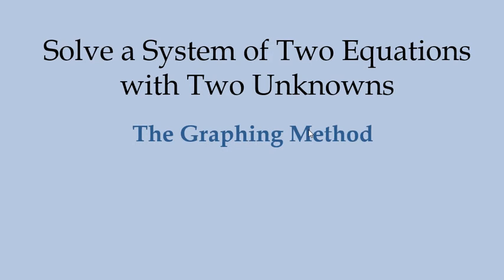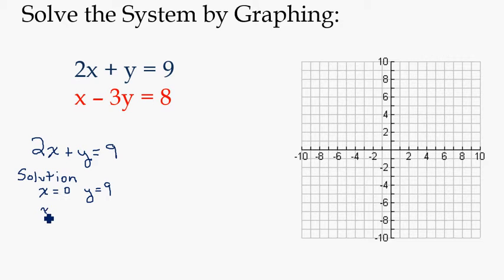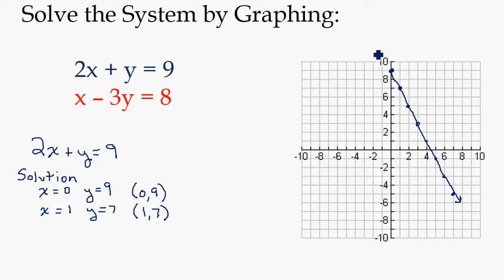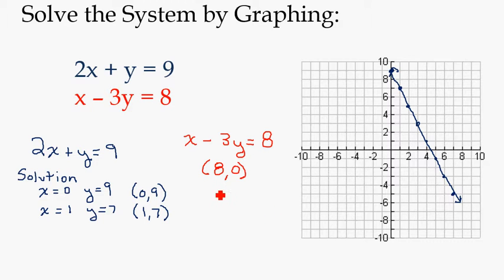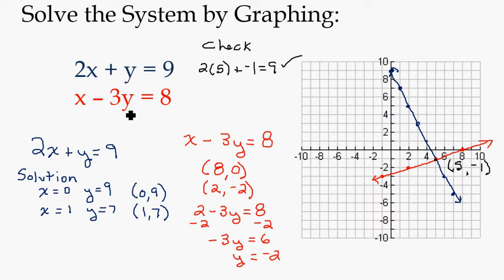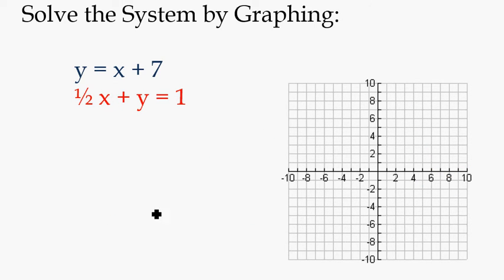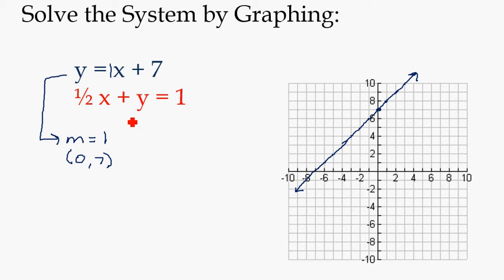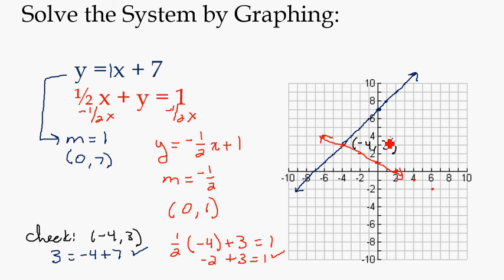The Graphing Method - Solve a System of Equations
This video explains how to solve a system of two linear equations with two unknowns by using the graphing method.  Graphing a line using slope and y-intercept as well as plotting points is reviewed.  The idea of what a solution to a system means is emphasized.